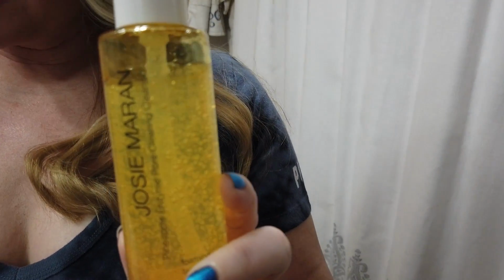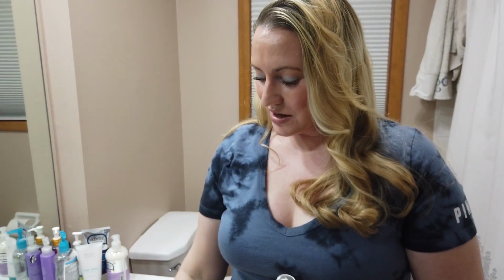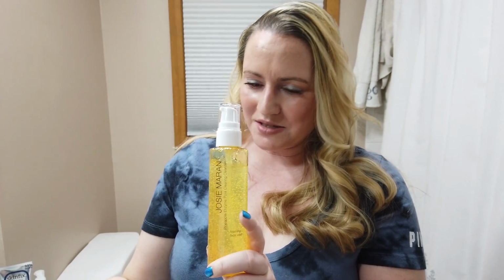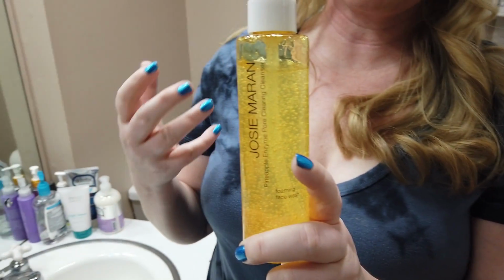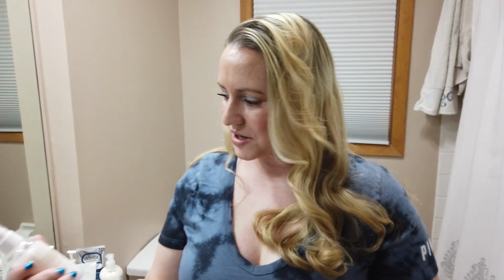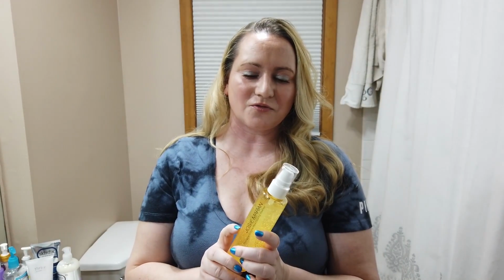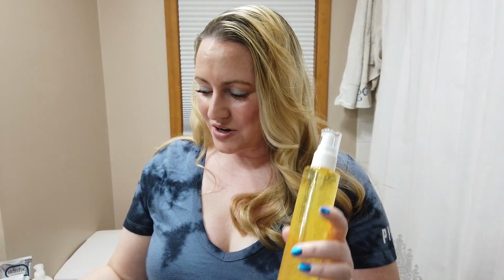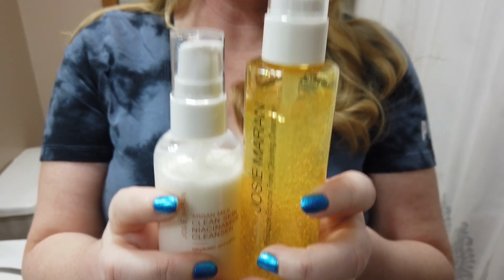Josie Maran 🍍🍍🆕 Pineapple Enzyme Pore Clearing Cleanser First Impressions Review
Yes Style use rewards code NOBSBEAUTY for an additional discount